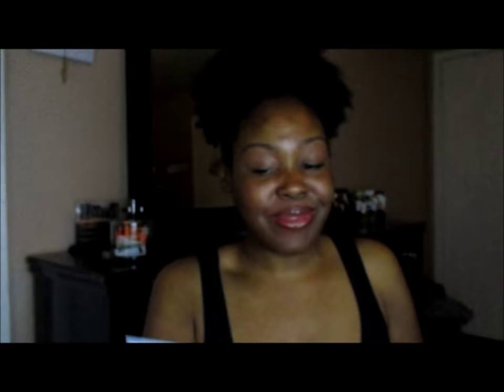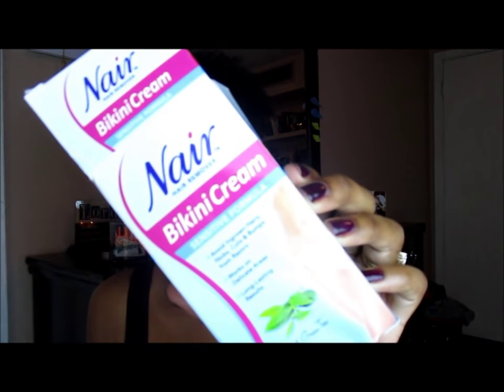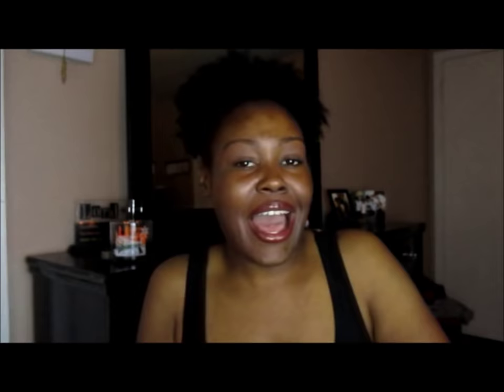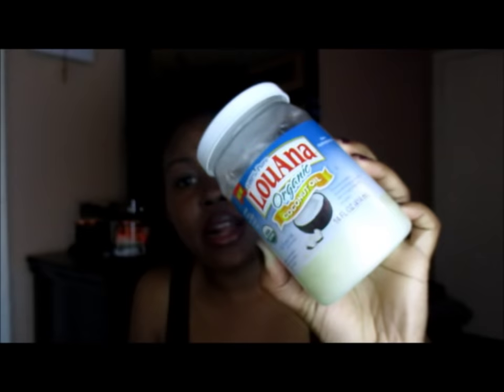Nairing Down There?! | Advice & Tips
Hey, everybody! I wanted to drop this video in hopes of helping some of my ladies out. Removing unwanted pubic hair doesn't have to be hard work. Trust me! Woman to woman lets get real about saying bye bye to that pubic hair by using the Nair Bikini Cream! Please watch in HD for a better experience. OPEN FOR MORE:

Find me:

Google Plus: @leenylynn @Linda Hurd

Read: James 1:2-5 “My brethren, count it all joy when ye fall into divers temptations; Knowing this, that the trying of your faith worketh patience. But let patience have her perfect work, that ye may be perfect and entire, wanting nothing. If any of you lack wisdom, let him ask of God, that giveth to all men liberally, and upbraideth not; and it shall be given him.”

‭‭James‬ ‭1:2-5‬ ‭KJV‬‬